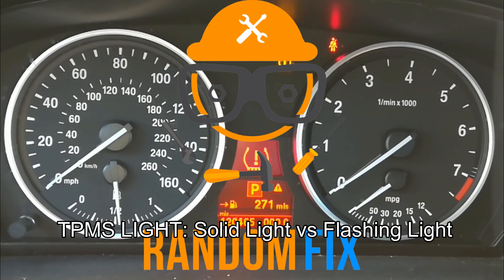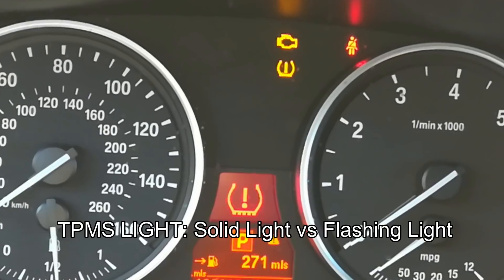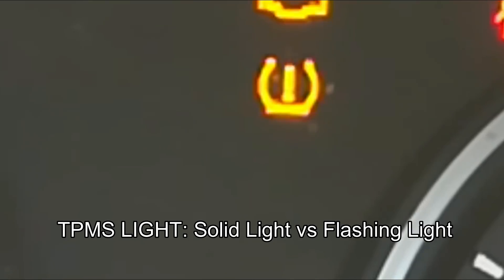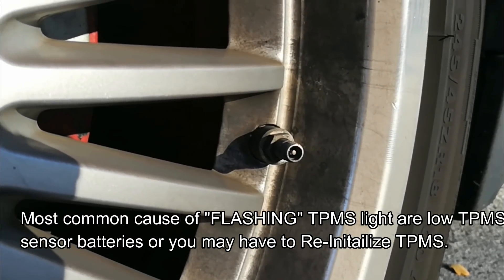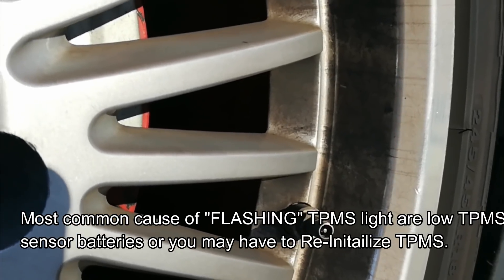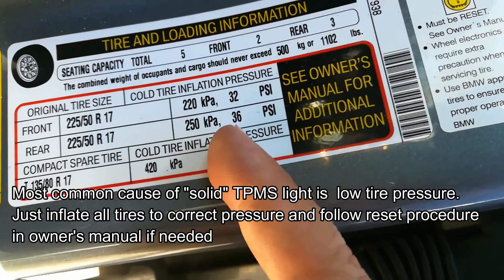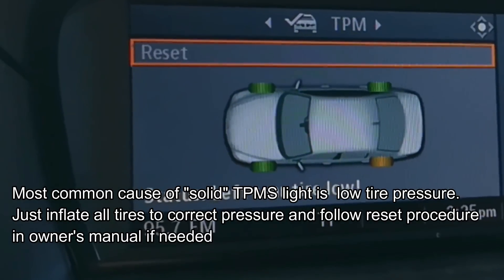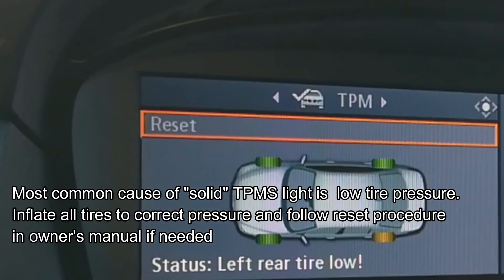TPMS issues? Tire Pressure Monitoring System Solid Light vs Flashing Light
TPMS is short for tire pressure monitoring system. I will explain the difference between the two lights, one is solid and the other is flashing. The Blinking tire light can alert to you a major problem in your car's TPMS system. Learn the Difference and how you can easily fix it.

A Standard tire-pressure monitoring system (TPMS) is an electronic system designed to monitor the air pressure inside the pneumatic tires on various types of vehicles. TPMS report real-time tire-pressure information to the driver of the vehicle, either via a gauge, a pictogram display, or a simple low-pressure warning light.

-RandomFIX